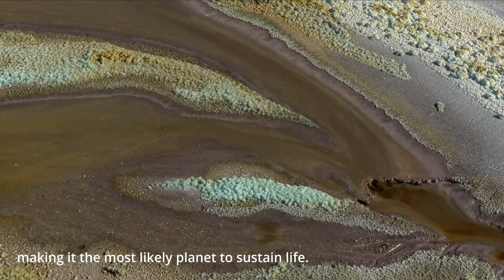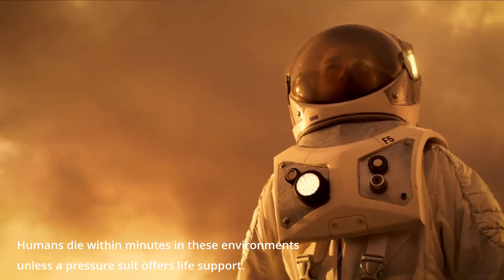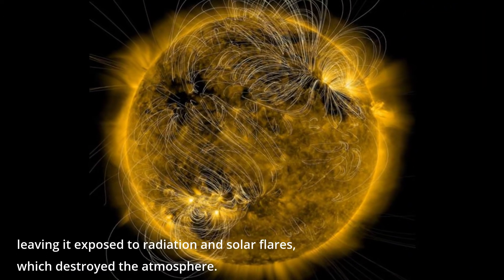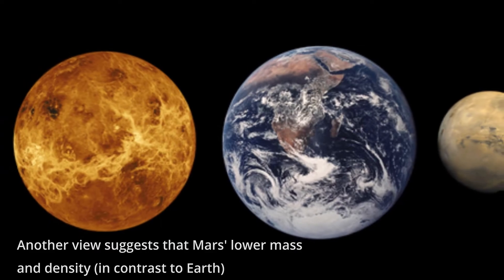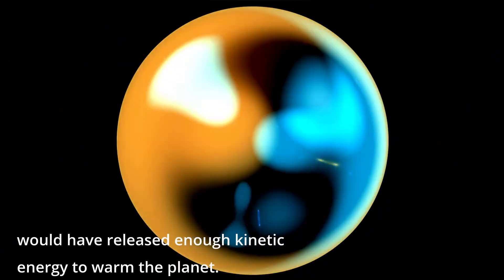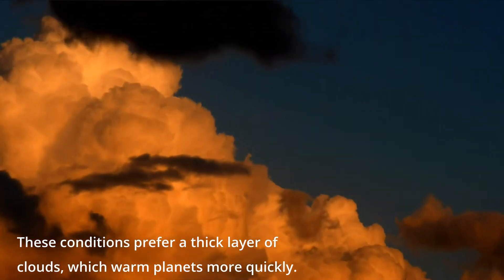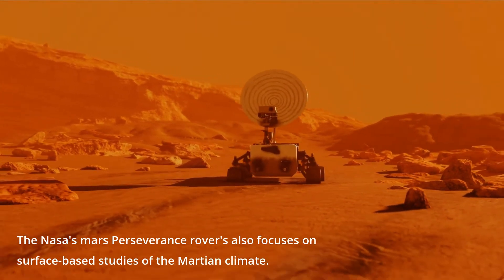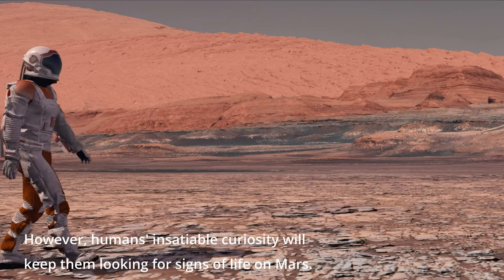How did Mars lose its atmosphere?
Several theories have been proposed to explain the loss of Mars' atmosphere.
According to a computer simulation report, it had a global magnetic field billions of years ago, but it stopped working about 4 billion years ago for unclear reasons, leaving it exposed to radiation and solar flares, which destroyed the atmosphere.
The global magnetic field of Mars, like that of Earth, is assumed to be the result of a dynamo effect triggered by movement in its core, says another study published in the journal Science Advances.
A magnetic field is generated when a liquid outer core rotates around a solid outer core in the opposite direction of the planet's rotation.
The planet's atmosphere would become increasingly thin over time if the magnetic field disappears.
It confirms that planets require a magnetic shielding field to protect them from harmful radiation in order to support life.
Another view suggests that Mars' lower mass and density (in contrast to Earth) may have contributed to its internal cooling more rapidly.
This caused the planet's outer core to solidify, halting the Martian dynamo effect.
However, since the pressure in Mars' interior is too low for it to solidify, its inner core is thought to be liquid.
At the moment, there are only interpretations as to why Mars' global magnetic field vanished.
A new study led by University of Chicago planetary scientist Edwin Kite, used a 3D model of the entire planet's atmosphere and came up with a reasonable answer.
None of the previous theories brought by scientists have ever quite worked.
Some speculated that a massive asteroid colliding with the earth would have released enough kinetic energy to warm the planet.
However, some estimates indicated that this impact would last just a year or two, although the tracks of ancient rivers and lakes indicate that the warming possibly lasted hundreds of years.
Similar to carbon-dioxide, even a small amount of high-altitude clouds in the atmosphere will dramatically increase the temperature of a planet.
If vast areas of Mars were covered in ice, the surface humidity would prefer low-altitude clouds, which aren't thought to warm planets very much.
However, if there is just a thin layer of ice, such as at the poles or on the peaks of mountains, the air on the ground becomes much drier.
These conditions prefer a thick layer of clouds, which warm planets more quickly.
But if we talk about the earth, water overs nearly three-quarters of the surface and water passes rapidly and unevenly between the ocean, the atmosphere, and land. It moves in swirls and eddies which leave some areas mostly dry (the Sahara) and others soaked (the Amazon).
Mars, on the other hand, had far less water on its surface even at the height of its habitability.
In Kite's model, as water vapour reaches the atmosphere, it stays.

Researchers believe that water would have remained in the early Martian atmosphere for a long time, perhaps a year, which allowed long-lived high-altitude clouds to form.
The Nasa's mars Perseverance rover's also focuses on surface-based studies of the Martian climate.
It is specifically looking for preserved signs of biosignatures in rock samples produced in ancient Martian environments with conditions that may have been favourable to microbial life.